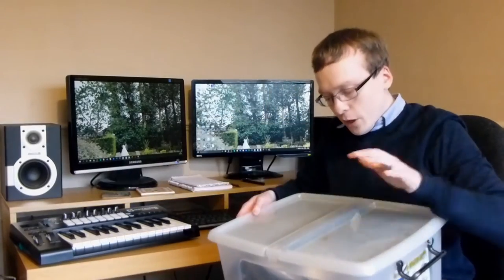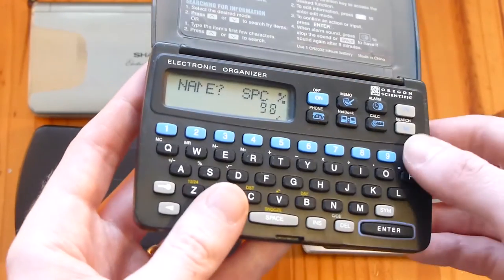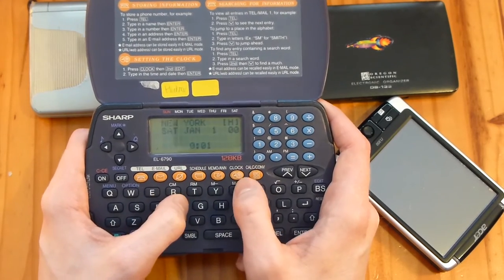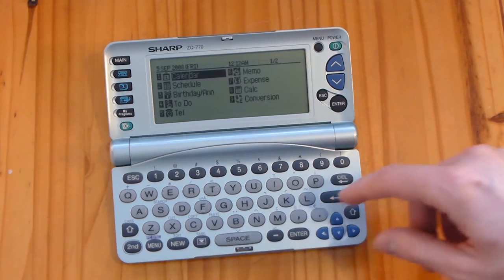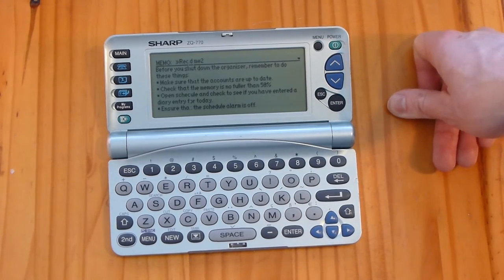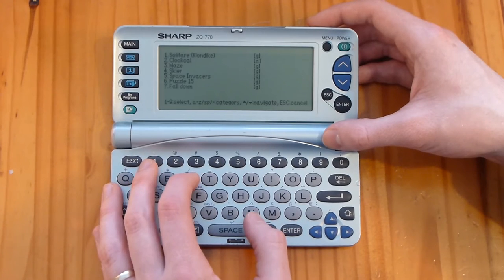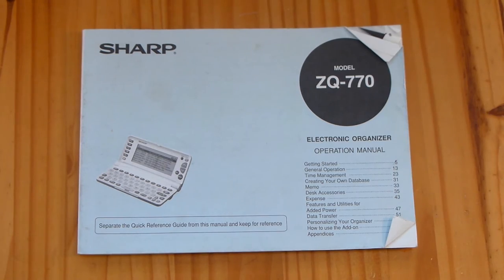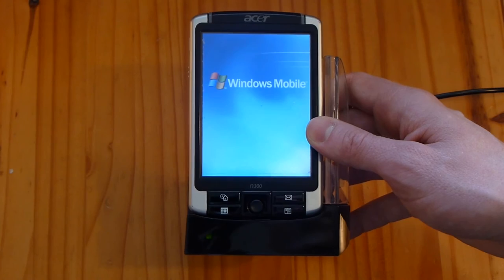Old tech - Sharp ZQ-770 Oragniser, Acer PDA and more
In this video I go through an old box of tech I found in my parents loft of organisers and PDAs I had when I was younger.